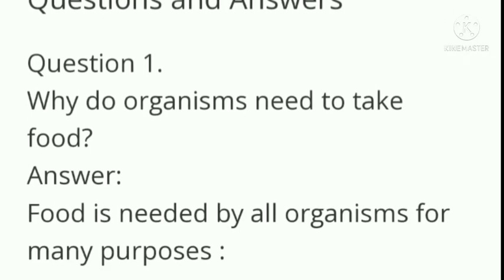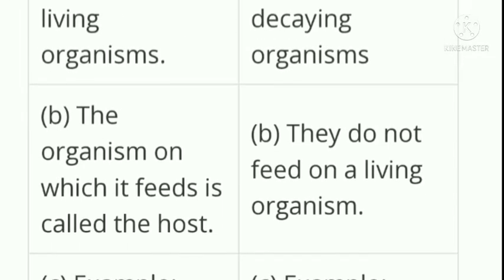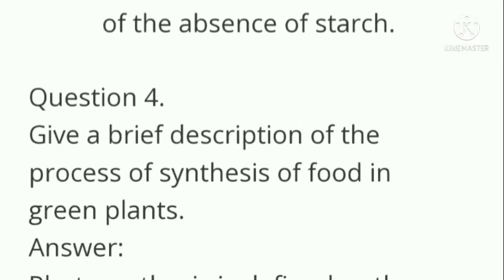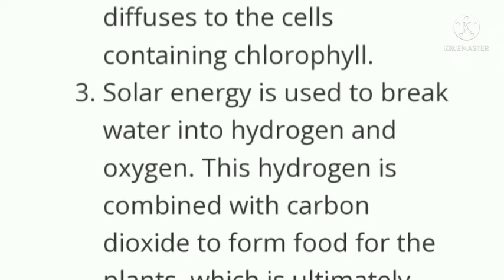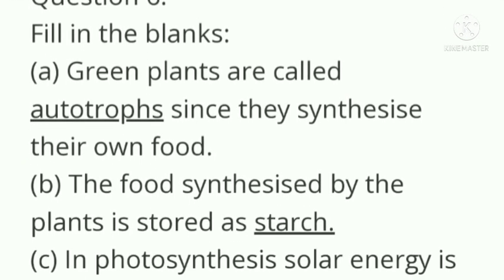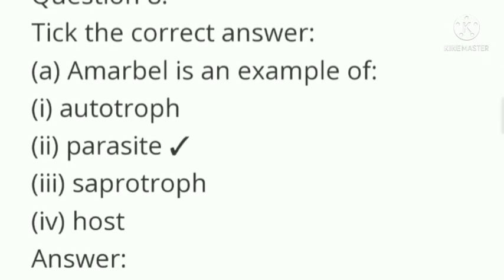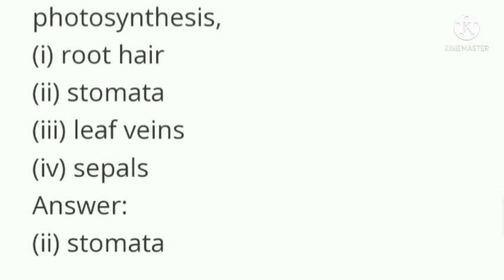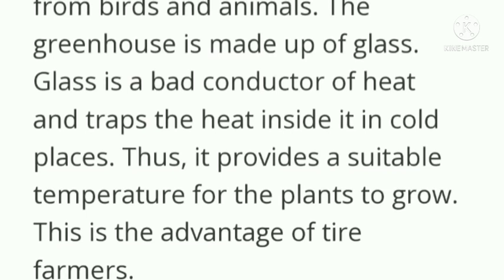Nutrition in Plants Class 7 Science question and answers, notes, summary Kseeb solutions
For more lessons check the playlist of my channel